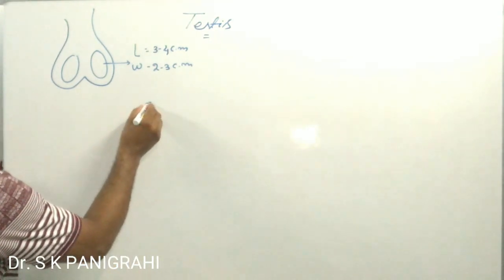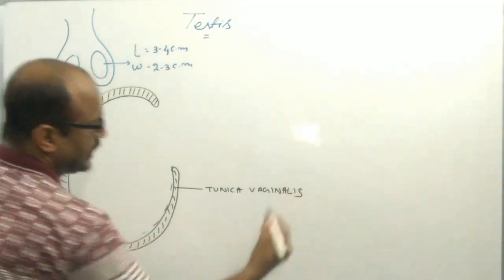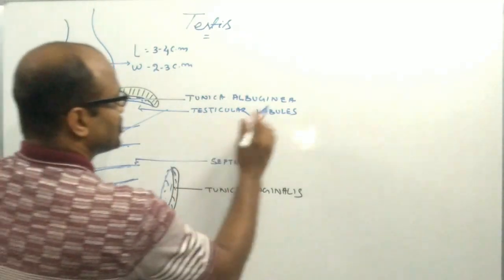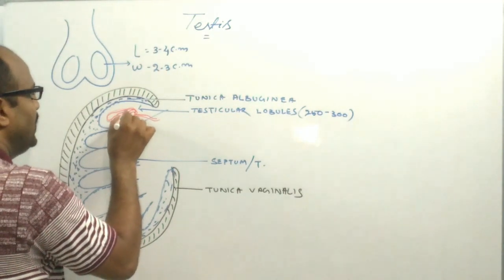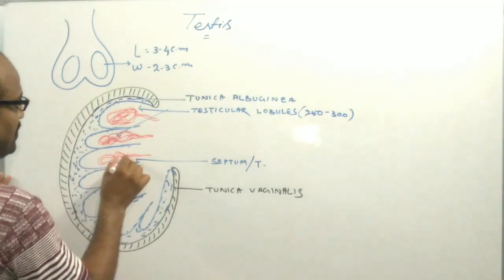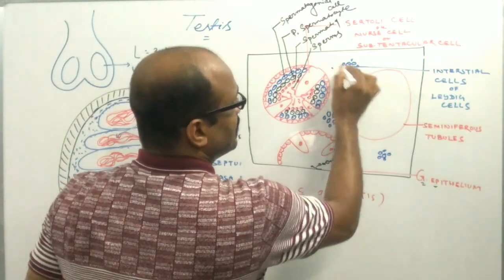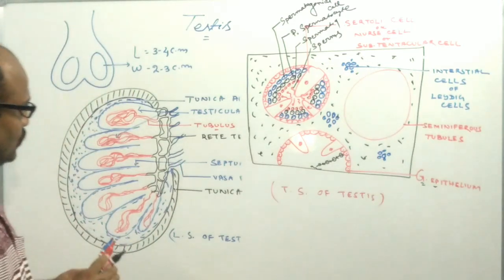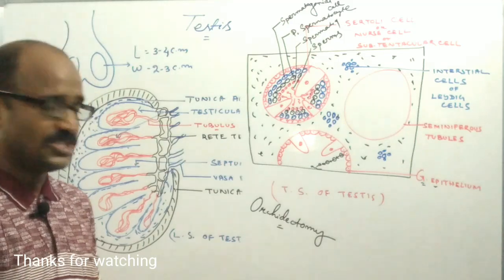STRUCTURE AND FUNCTIONS OF TESTIS